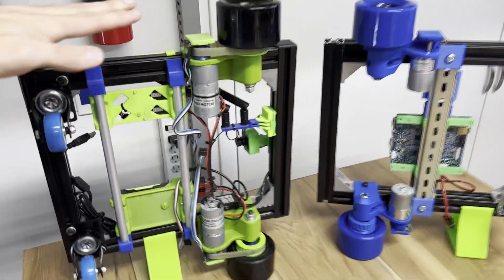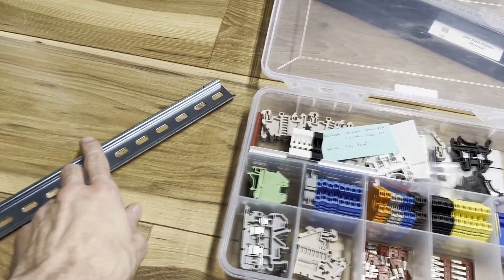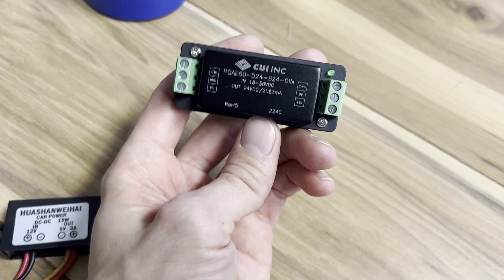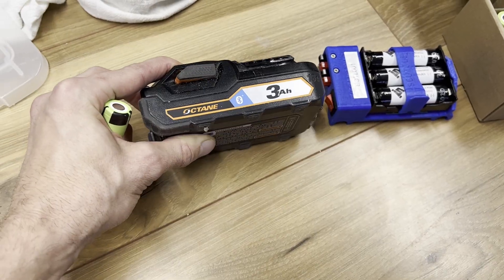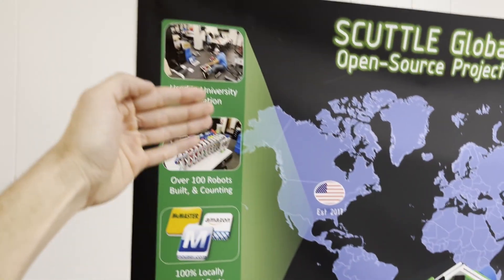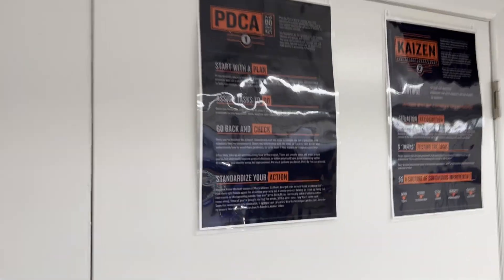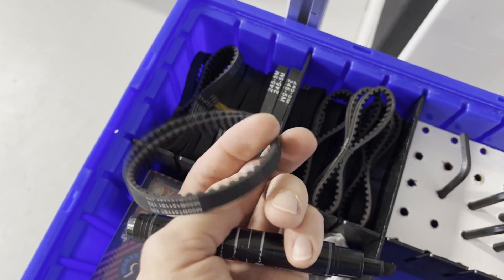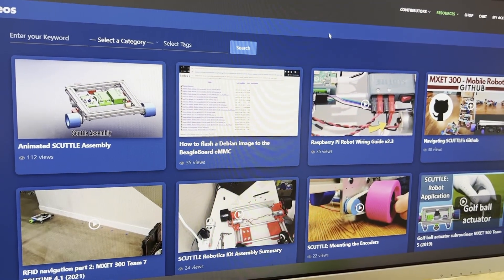Optimal Robot Ecosystem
This video addresses design and manufacturing strategies which support the Open Source business model for robotics, and which steer our selection of modules among millions of options.

See Also: commoditization of Customization youtu.be/yUXbXIr5K50

Payload-Capable mobile robots span Research, Education, and Industrial-automation markets.  The video describes how one platform can span these markets' technical requirements.

0:00 cost of a design element
2:16 compatibility
3:06 industrial compliance
4:20 characterizing performance
5:25 addons
6:30 every last component
7:29 customer chooses budget
8:30 purpose of a robot
8:58 market pricing
9:30 free engineering
10:20 supply chain
11:45 software compatibility
13:20 experience is necessary
13:40 digital manufacturing
15:15 data driven selections
17:20 the BIG players